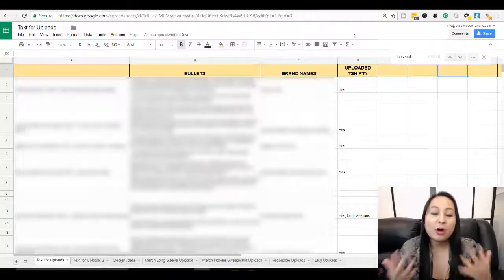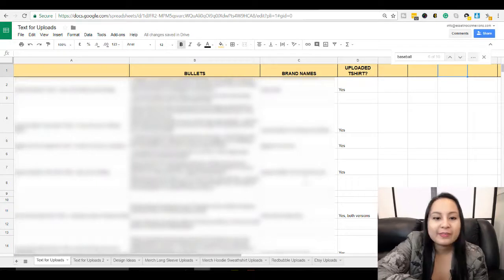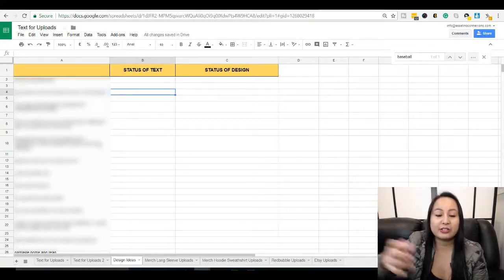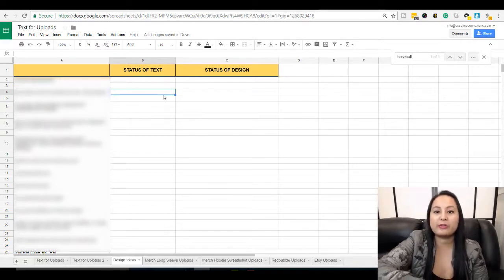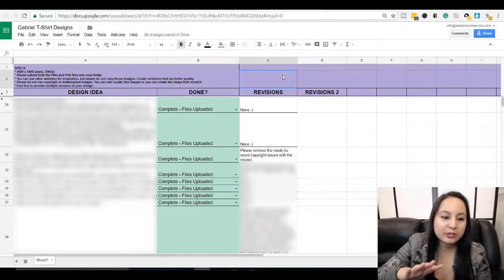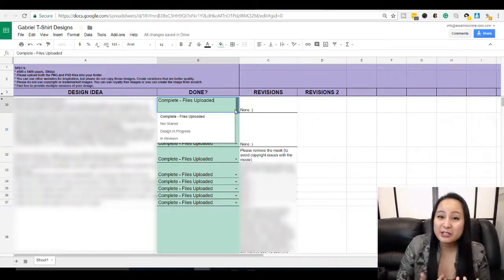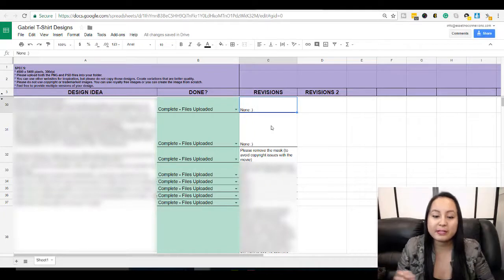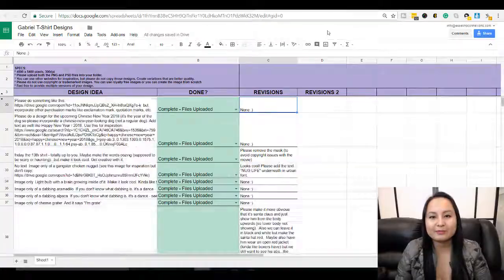Merch by Amazon [Update 43]: How We Use Google Sheets to Organize Our Merch Business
💎 The simplest side hustle I've found that earns an extra $500-$1,000 per month without taking years to build.

➤ ABOUT THIS WEEK’S EPISODE:
It’s official - we owe a big chunk of our Merch by Amazon success to Google sheets. In this video, I give you an inside look into our organization process - our entire system of tracking ideas and turning them into uploaded designs, including where each design is at in production and noting down text for uploaded listings - all of it is done with Google sheets.

I’d love to hear what you guys are using and/or how you are currently managing your Merch by Amazon business.